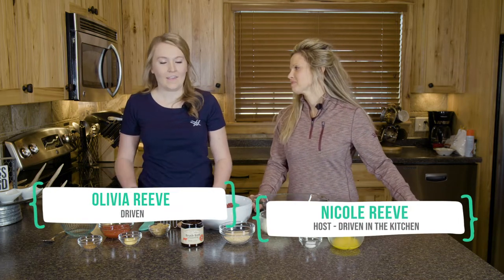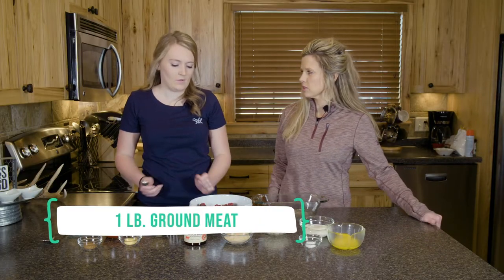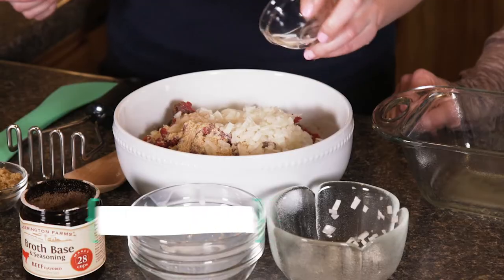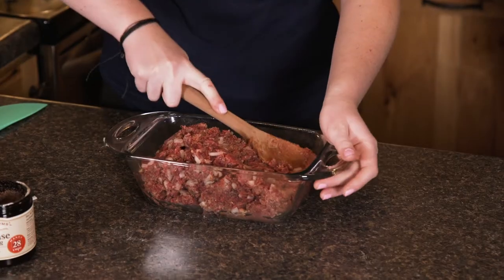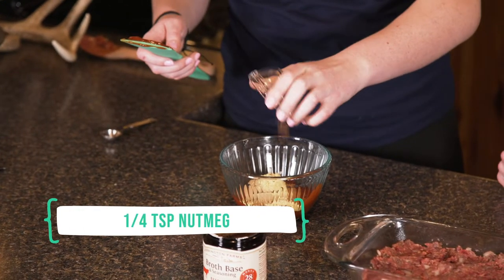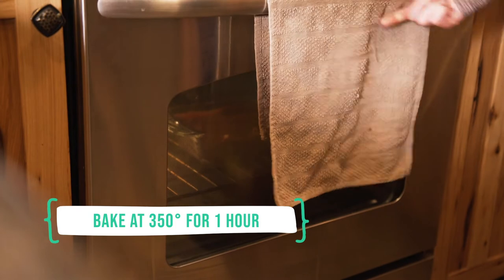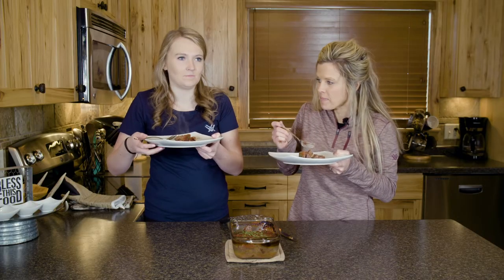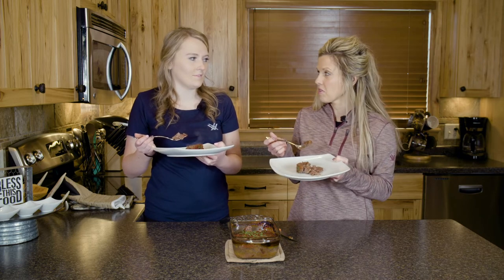Caribou Meat Loaf | Driven In The Kitchen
On this episode of Driven In The Kitchen, Nicole and Olivia are making caribou meat loaf! This is an easy, tasty meal to use with any ground meat -- we love it with deer, elk, caribou, and moose!